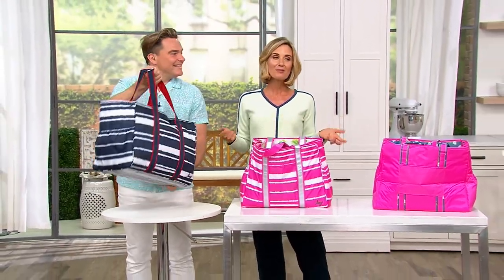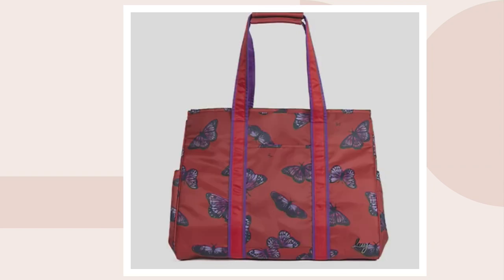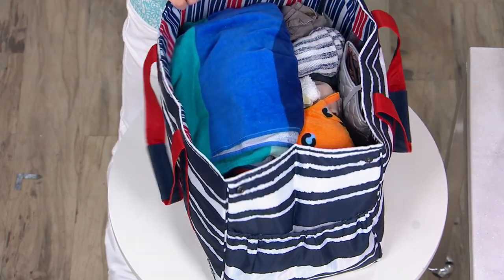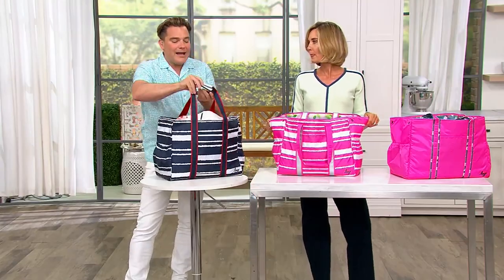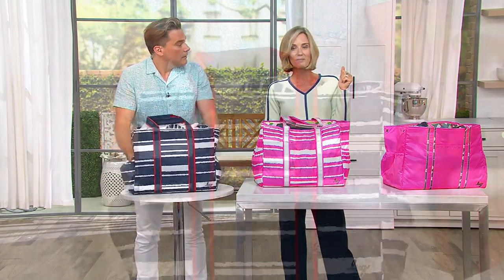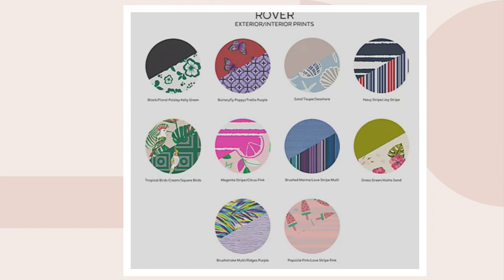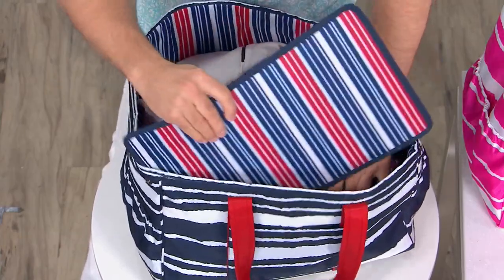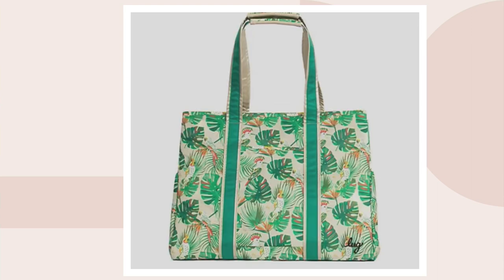Lug Oversized Tote - Rover on QVC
Lug Oversized Tote - Rover

Ideal for an overnight trip or a weekend shopping excursion, this oversized tote has a roomy interior with cargo pockets for water bottles, keys, cell phones, and more. From Lug.